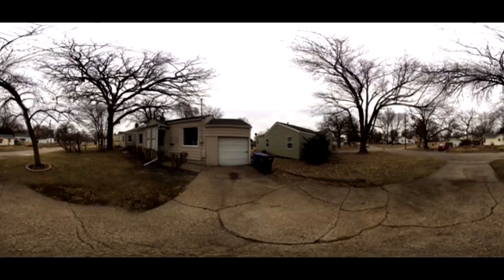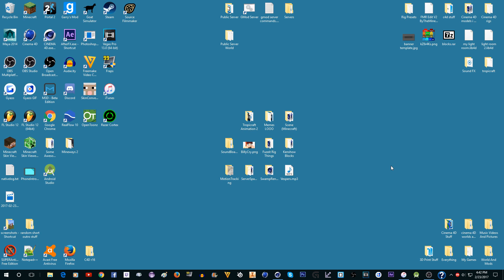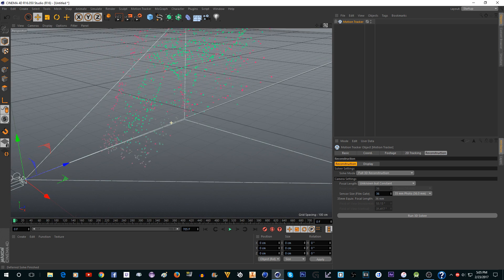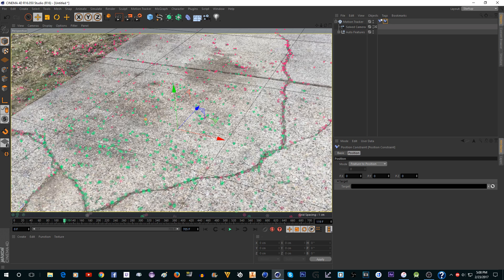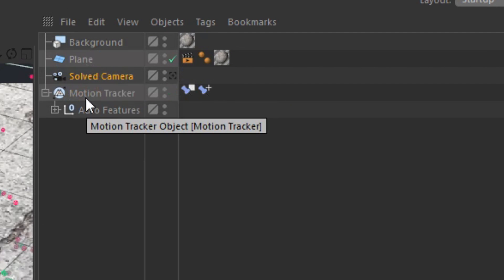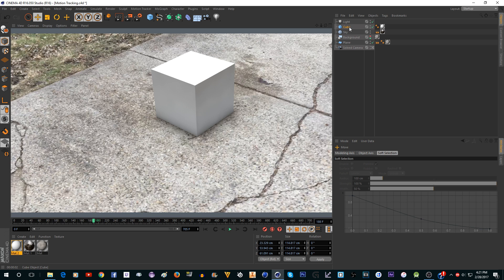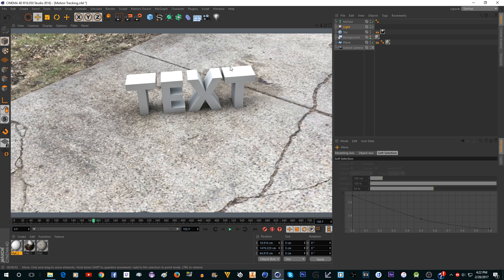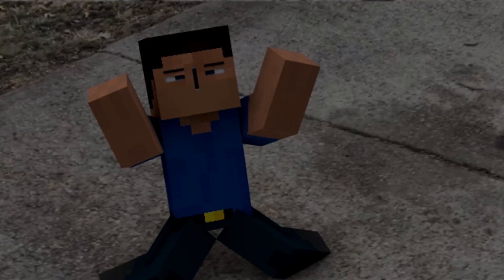How To Motion Track In Cinema 4D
Heres a tutorial on how to motion track in cinema 4D and then add shadows and lights and more! Hope it helped!